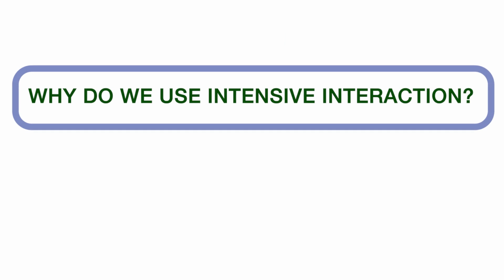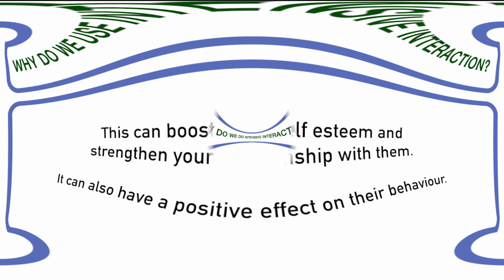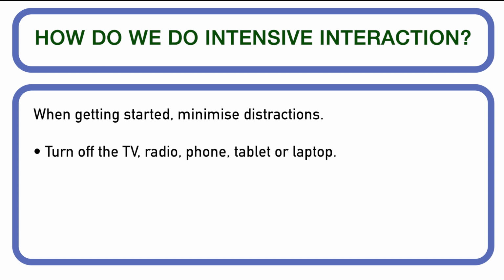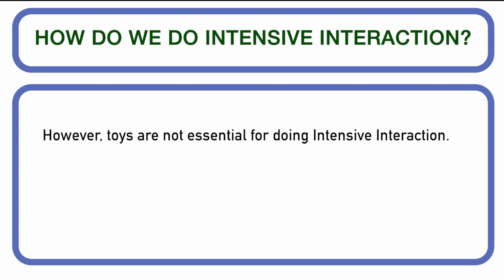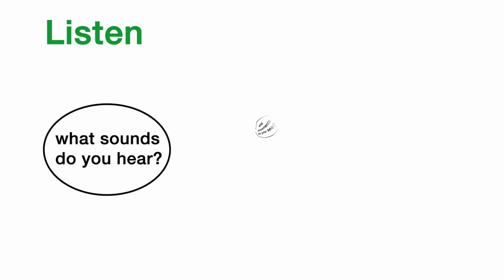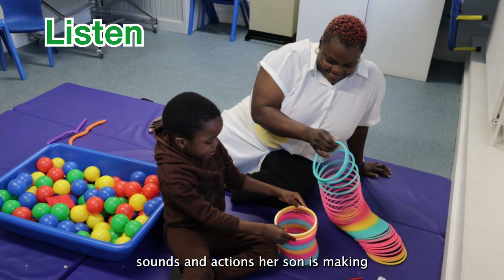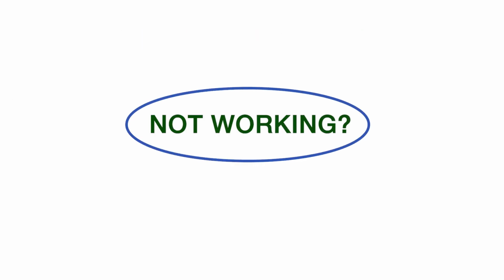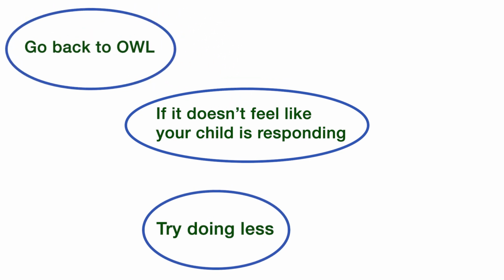Intensive Interaction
This video explains what Intensive Interaction is and demonstrates how to use this approach with children.
It includes information about:
What is Intensive Interaction?
Why do we use Intensive Interaction?
How do we do Intensive Interaction?
Observe, Wait, Listen and Following
When and Where?
Not Working? – What To Do